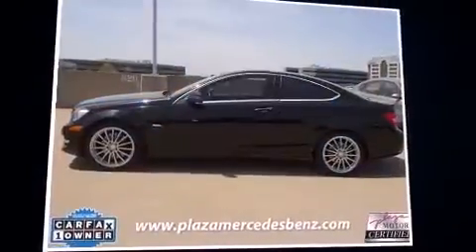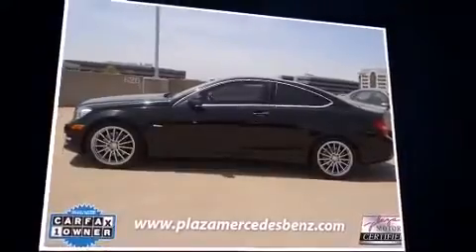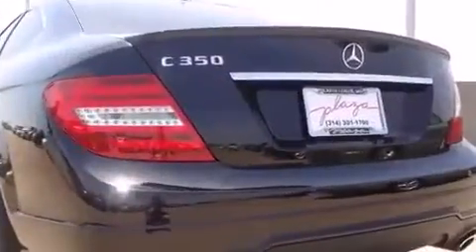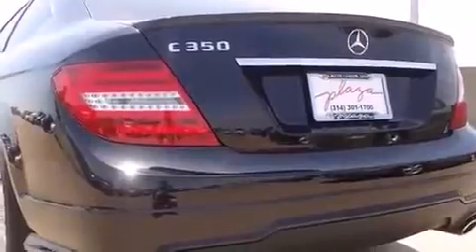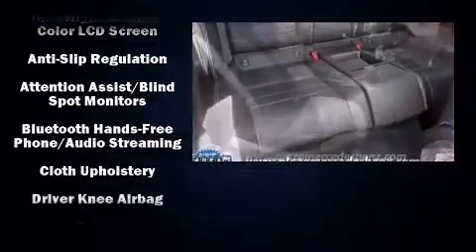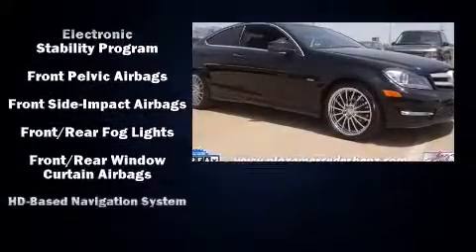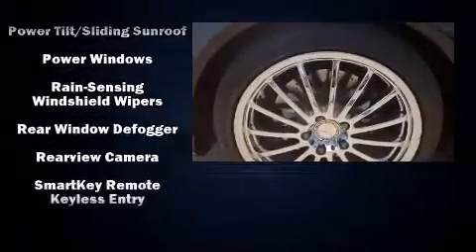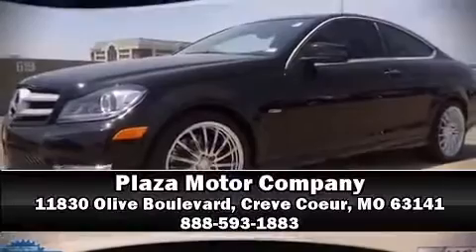2012 Mercedes Benz C350 Premium in Creve Coeur, MO 63141 360p